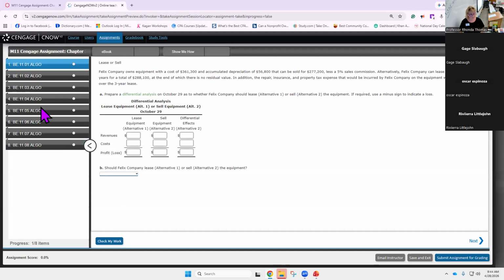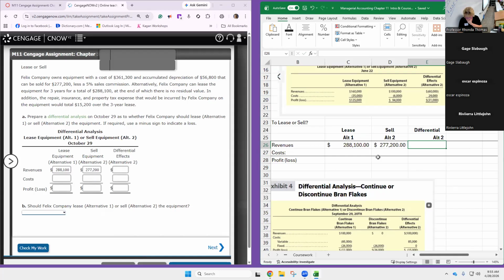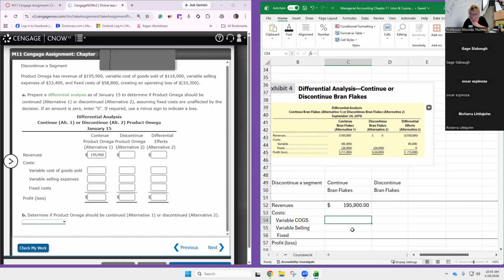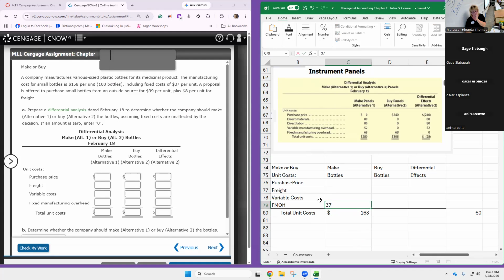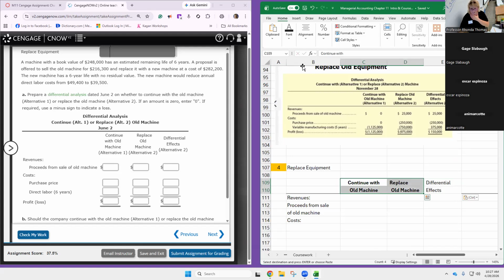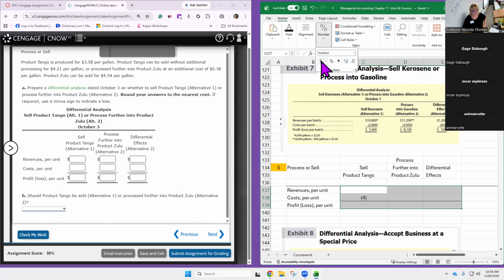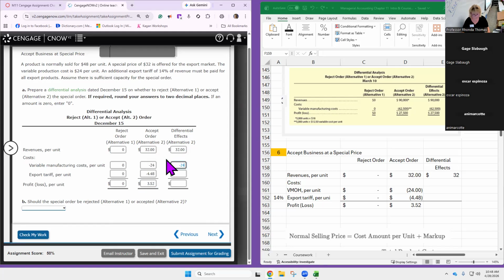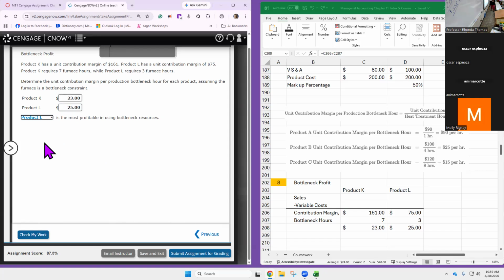Butler Managerial Accounting Cengage Chapter 11 Intro and Basic Exercises